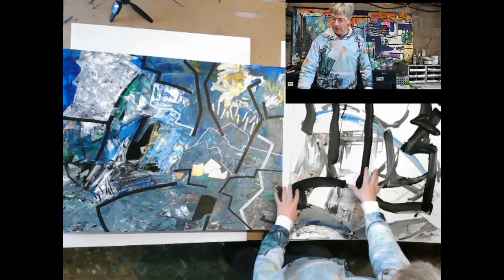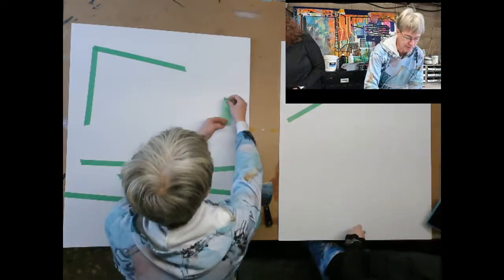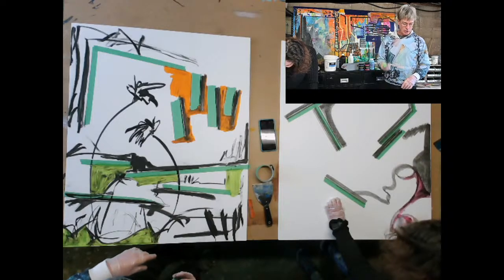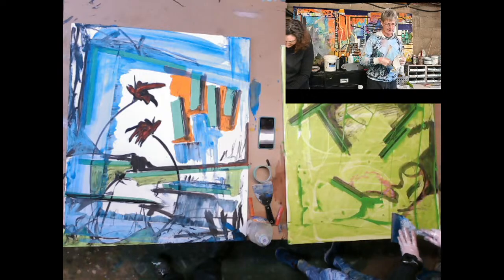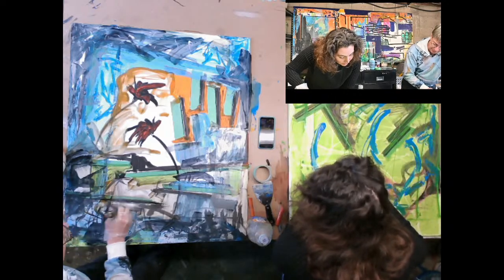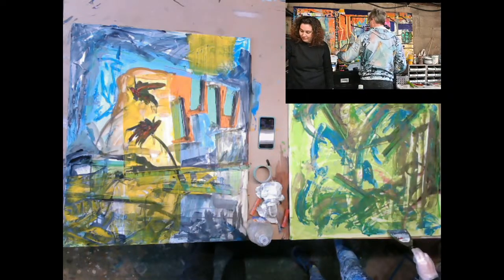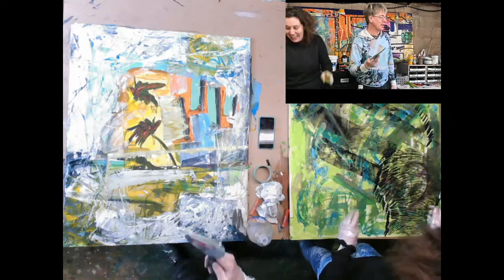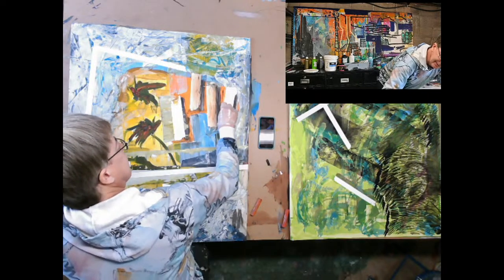Saturday Paint With Me: Minimalism VS Complex Layering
Welcome to today's livestream. Wednesday we were cut short by a poor connection. We apologize and are working toward a better feed every week! Today we are going to cover minimalism vs complex layering in your abstract artwork. Thanks for joining today. To support these videos so that we can continue to create content and improve the feed head over and donate as little as $3 to keep us going!